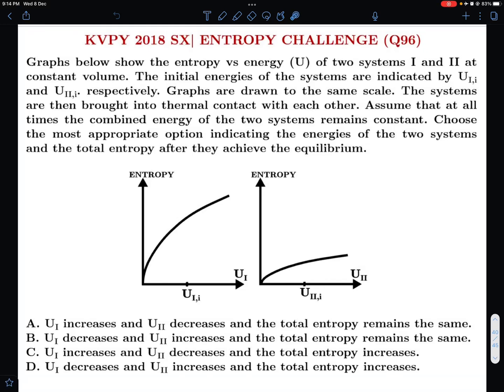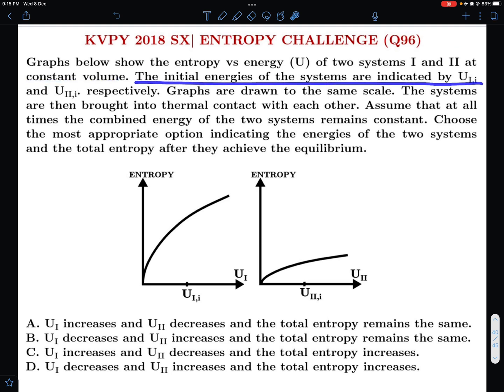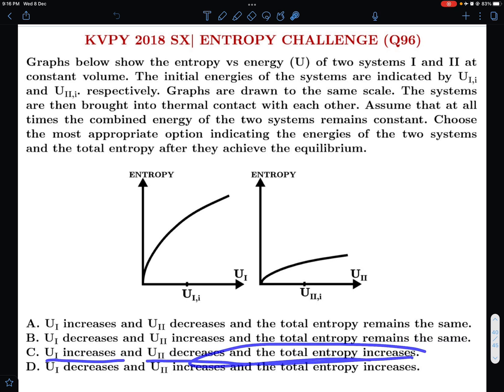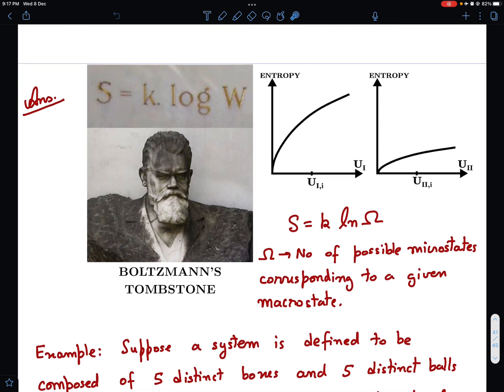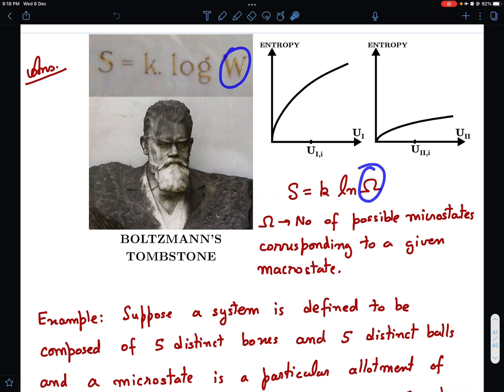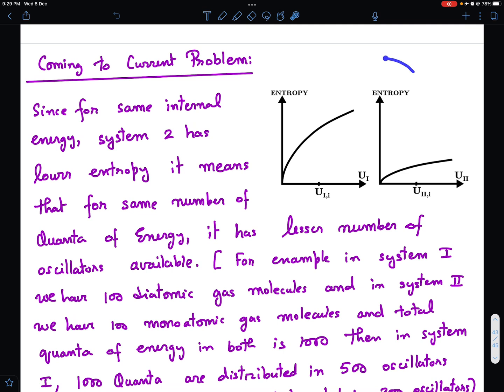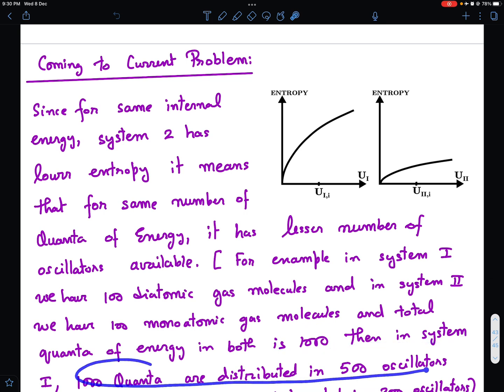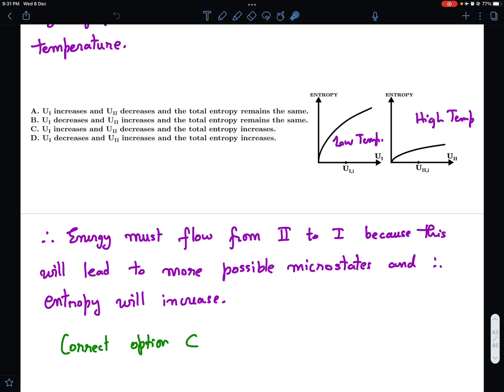ENTROPY| KVPY SX| 2018 | UNDERSTANDING ENTROPY AND ENERGY FLOW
This Video Gives a good insight in to why heat must flow from higher temperature to lower temperature. Using the elementary concepts and simple ideas of permutations and combinations.
(KVPY 2018 SX Q 96)